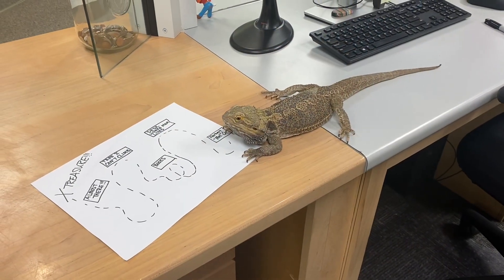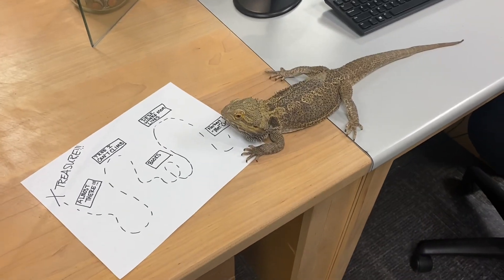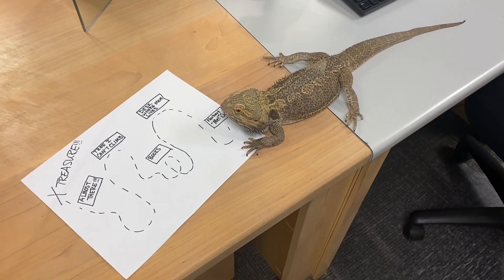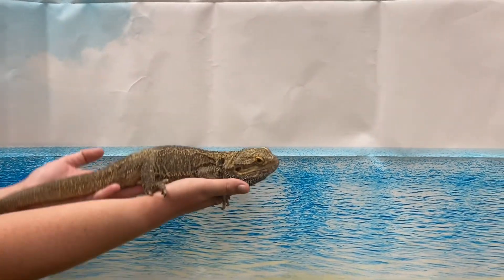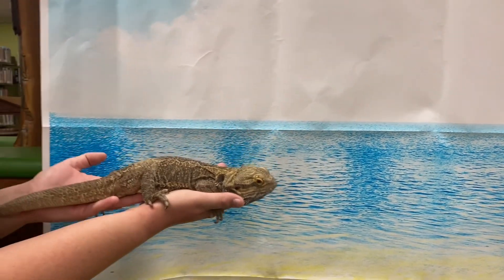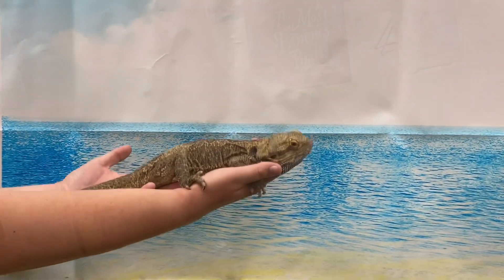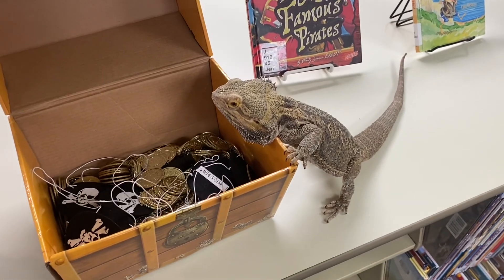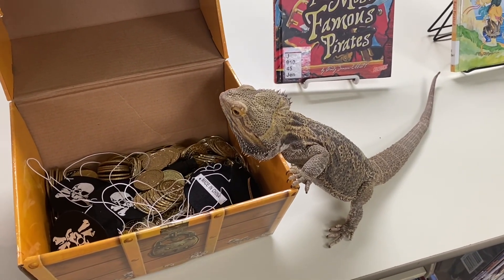Chapter 5: Norbert Hunts for Treasure!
Meet Norbert! He is the Cookeville Library Dragon. Each Week we will release a new chapter of Norbert’s life.